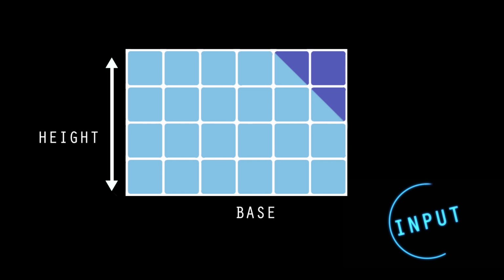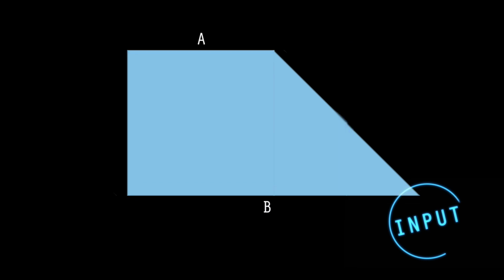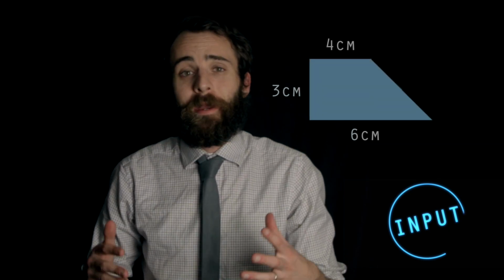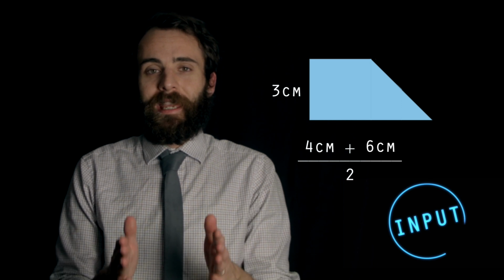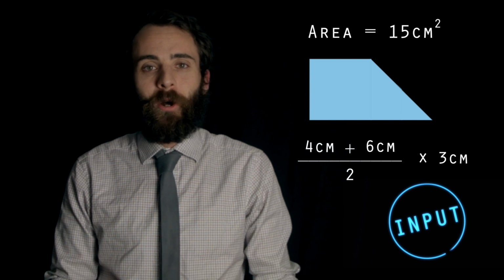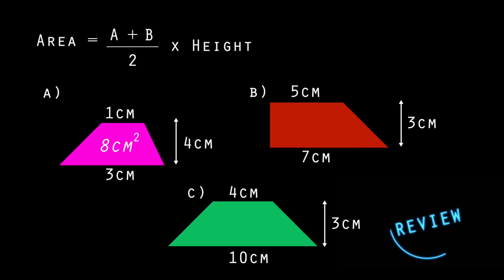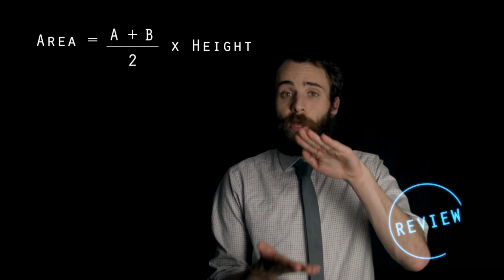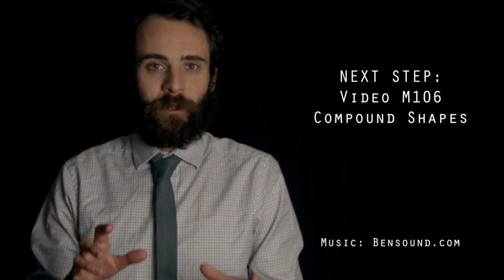Area of a Trapezium (M105)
How to find the area of a trapezium. Easily adapt the method from video M101 to find the area of any trapezium.